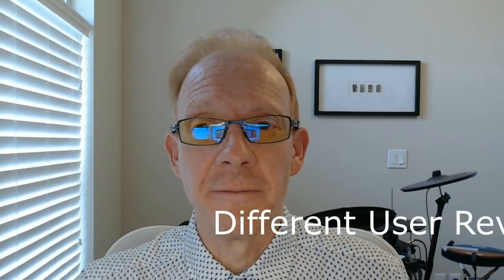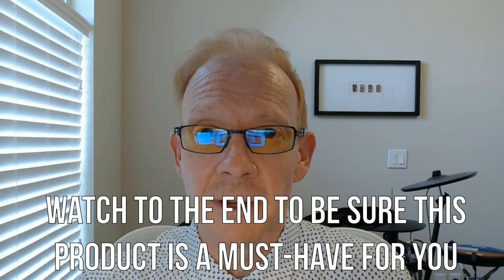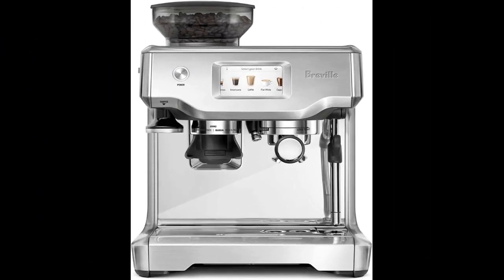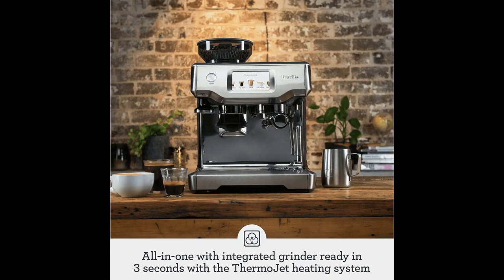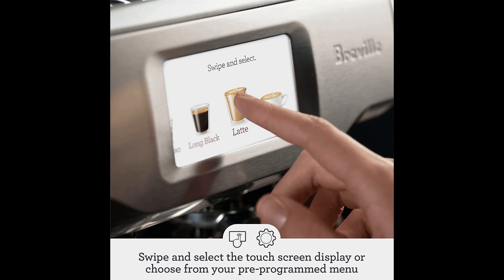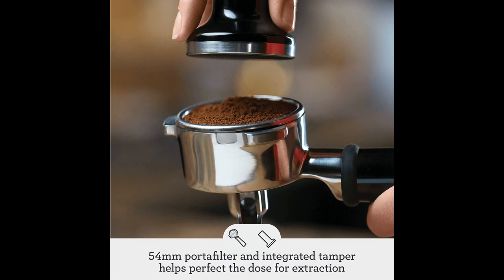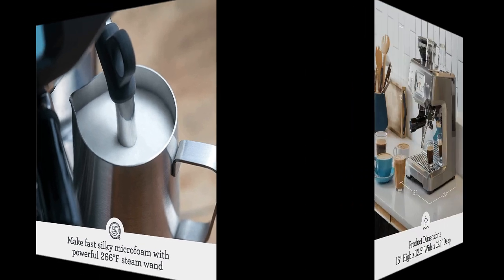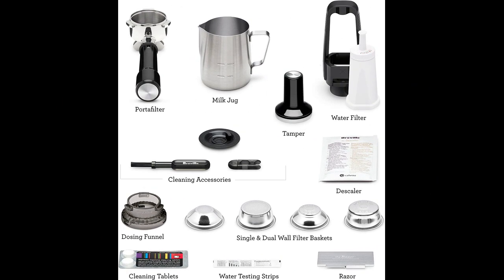Breville Barista Touch Espresso Machine BES880BSS - HONEST Review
Hello! This is my Review of the Breville Barista Touch Espresso Machine BES880BSS. Click Below for More Details or to Purchase...